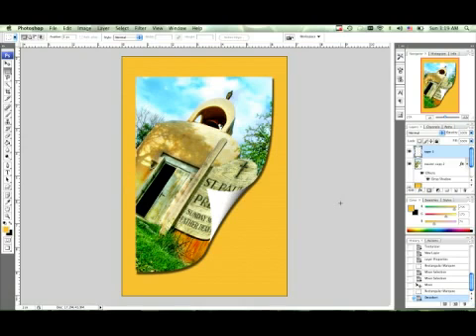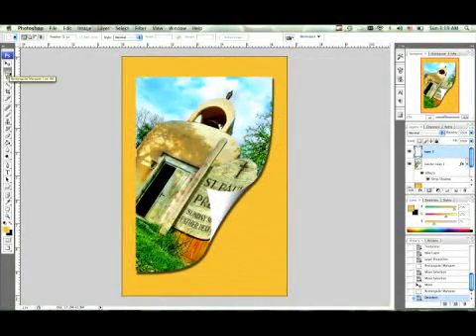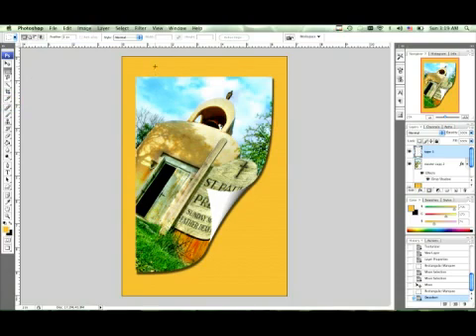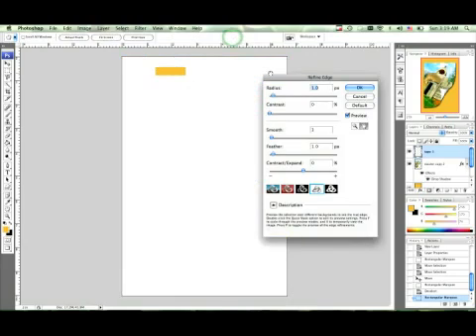Drawing Shapes in Photoshop Tutorial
Drawing Shapes in Photoshop Tutorial. Part of the series: Photoshop CS3 Warp Tool Tutorial. Adding a solid shape to your Photoshop image is easy with the shape or rectangle tool. Learn to use the shape and rectangle tools in Photoshop CS3 in this free Photoshop tutorial video.